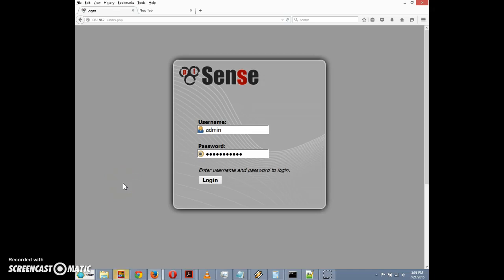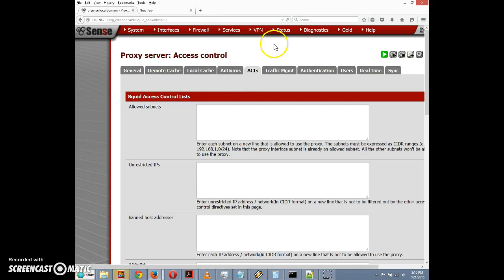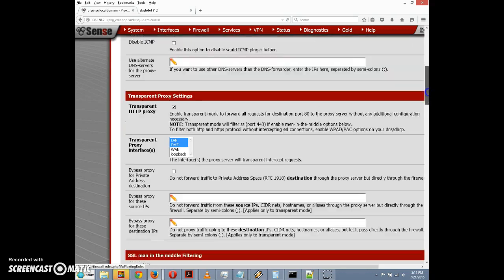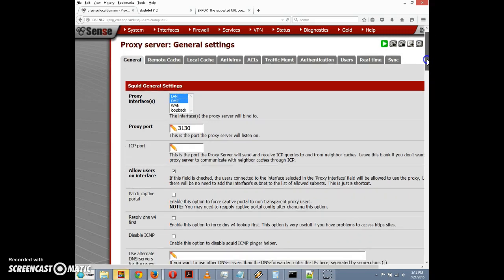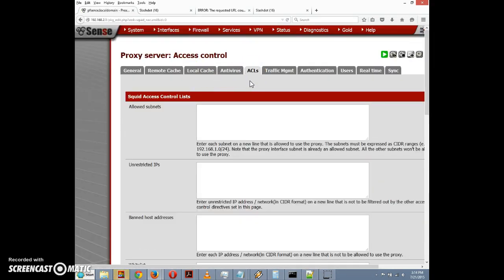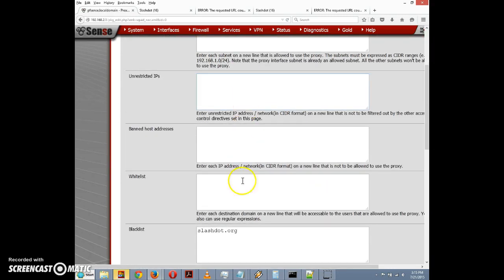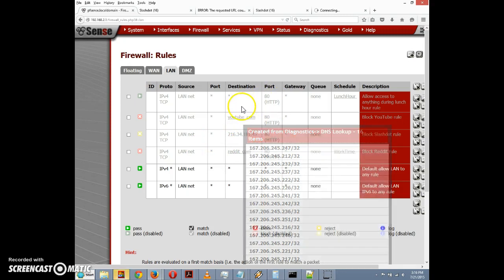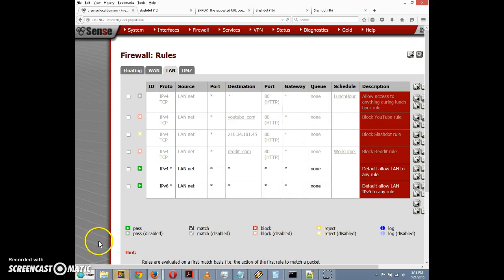Demonstration of Squid Overriding Firewall Rules in pfSense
If you have the Squid proxy enabled on an interface, it overrules the firewall rules for that interface. This video shows this in practice.